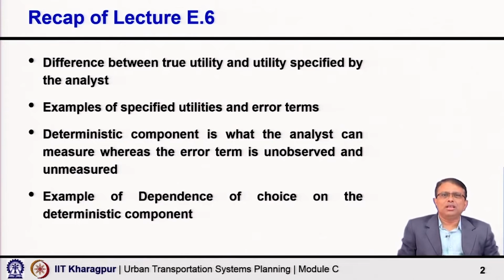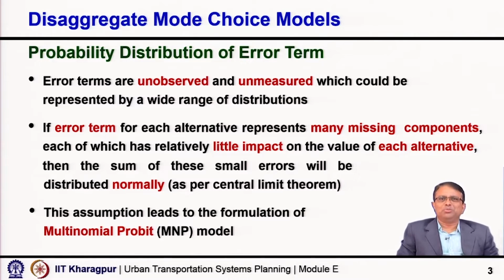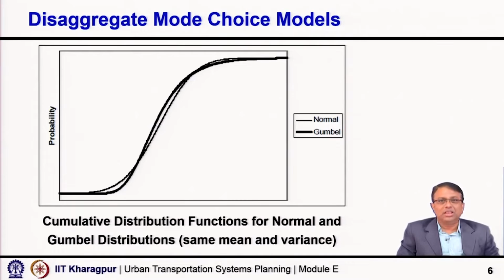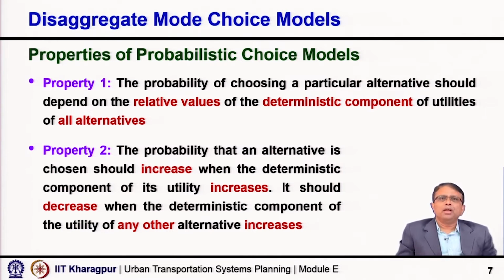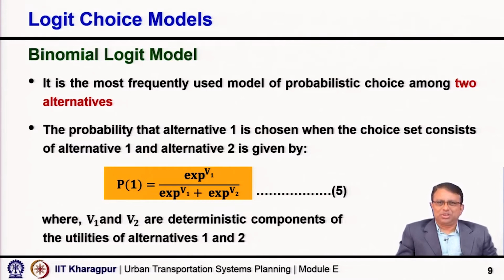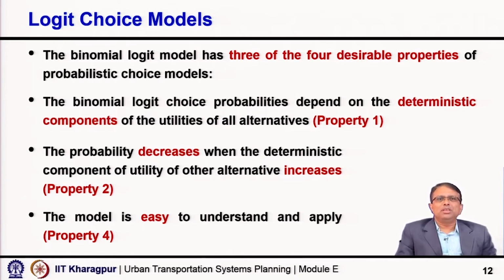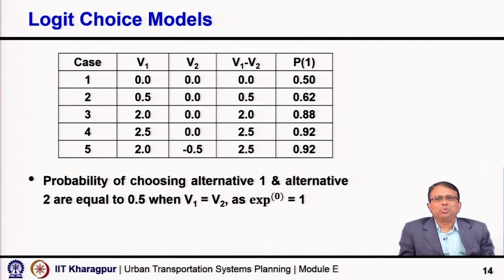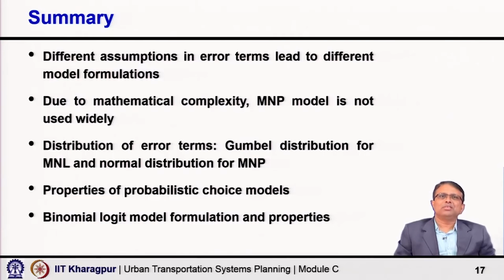Lecture 37: Logit Choice Models - I